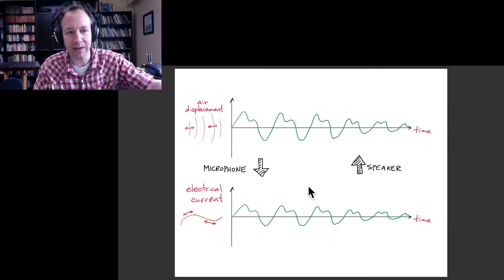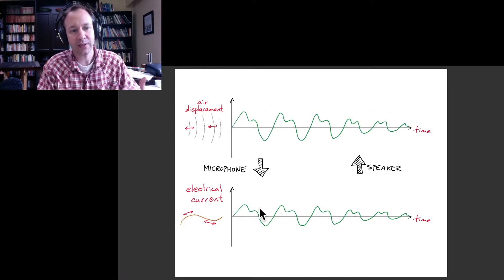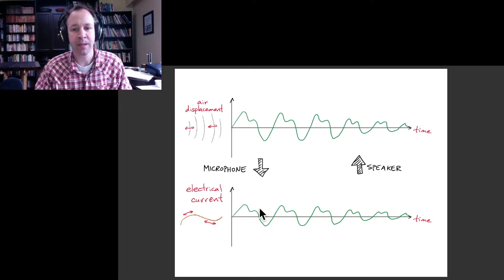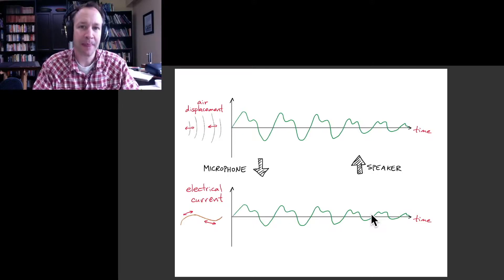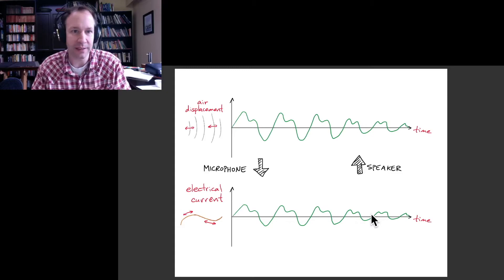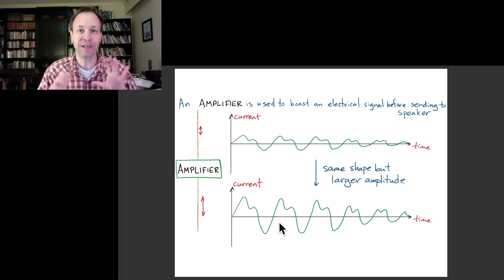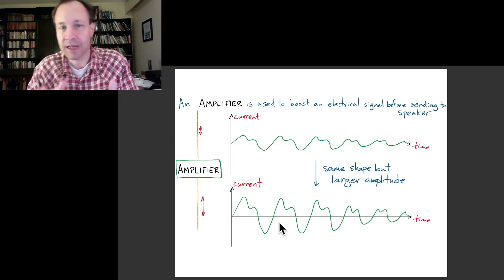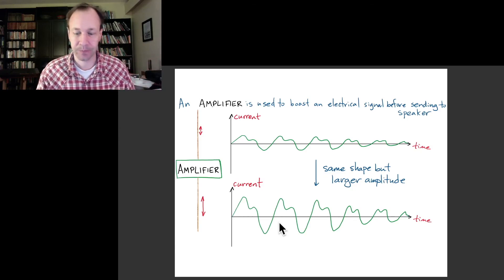Physics of Music 61: Speakers and Microphones